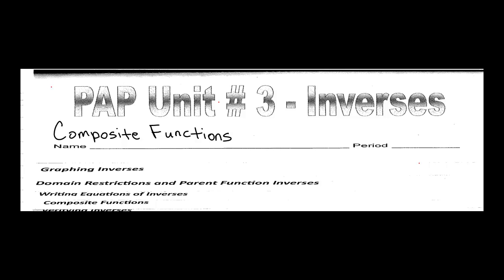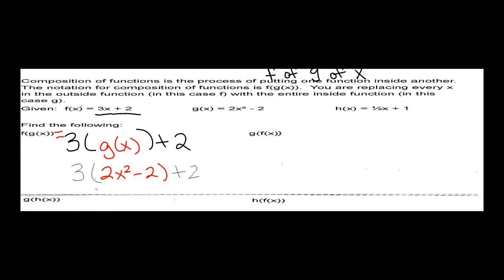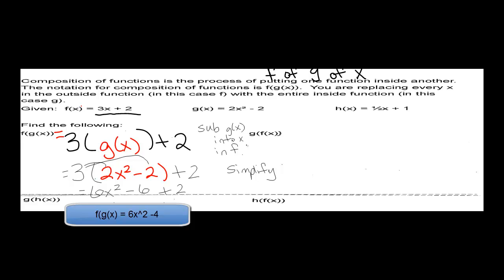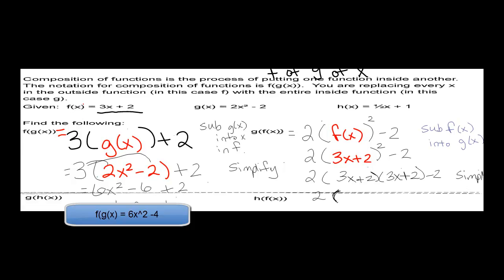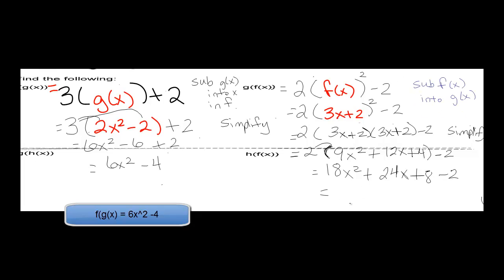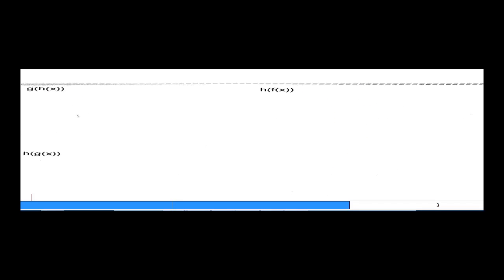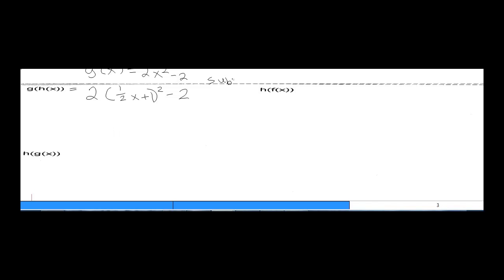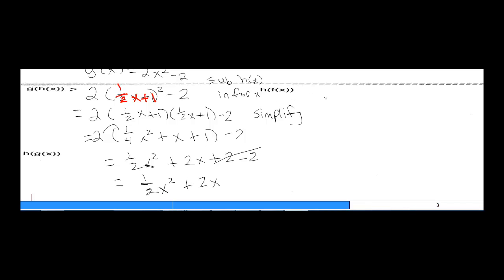Unit 3 Day 4 Inverses Composite Functions